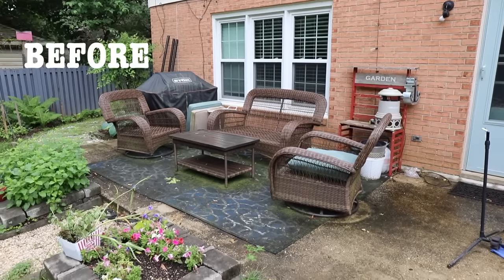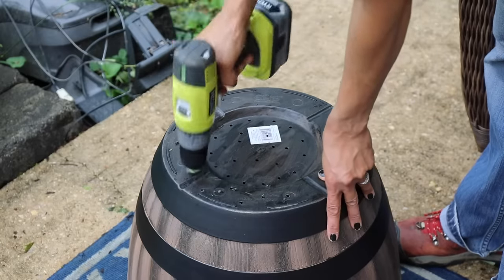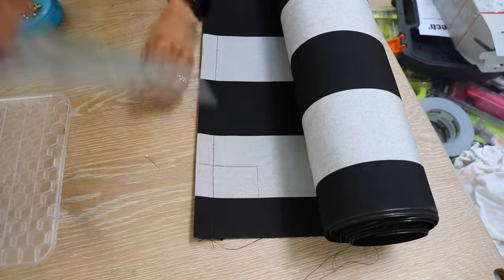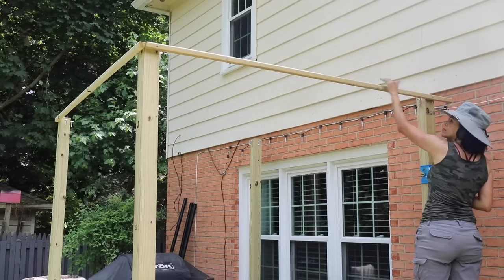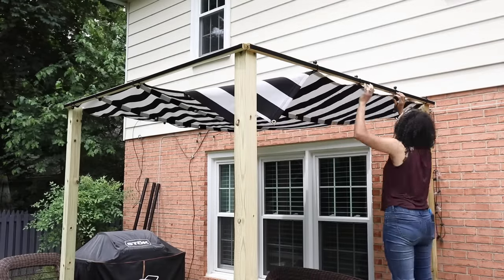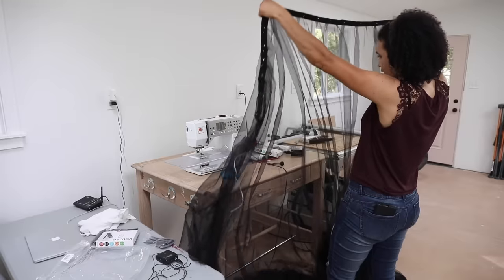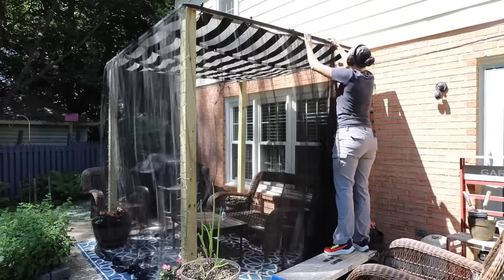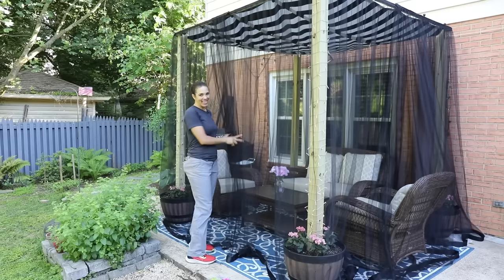Make a Shade Canopy with Mosquito Net for the Patio! - Thrift Diving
In this video, I'll walk you through step-by-step how I created this DIY canopy shade with mosquito net for my patio! It almost didn't turn out because I wasn't sure how to install the canopy share or how to hang the mosquito net. But I figured it out and it turned out awesome! See how it turned out and how you can make this, too!